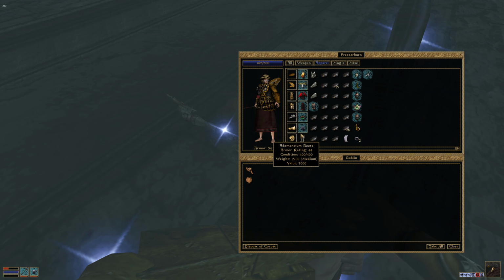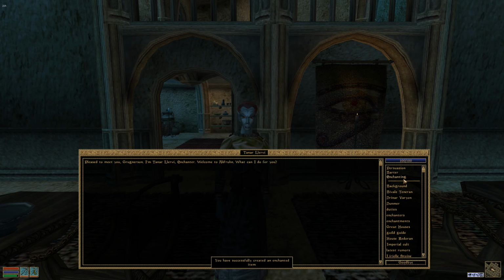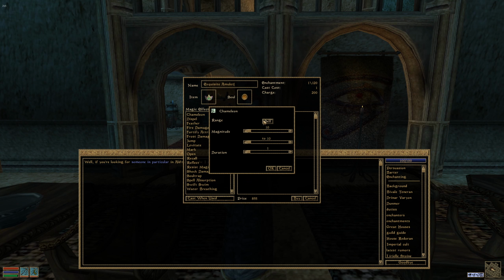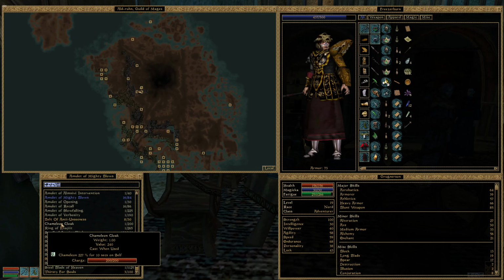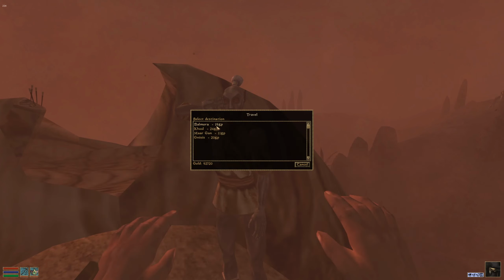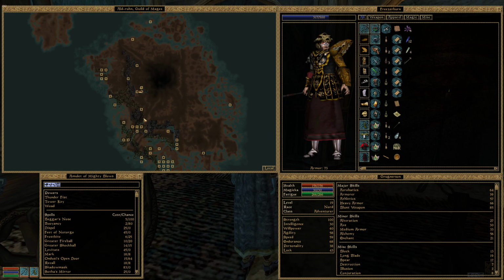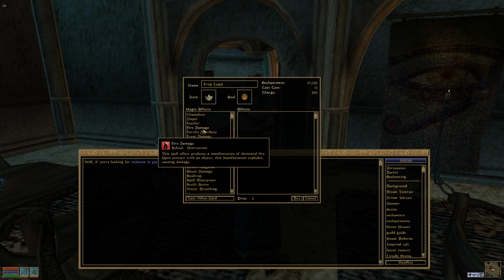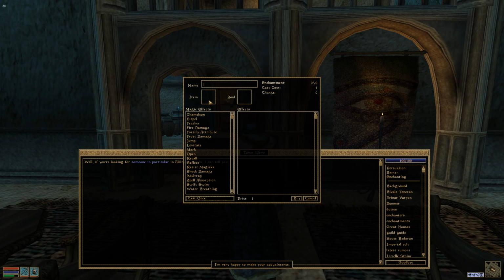First Time Playing Morrowind Episode 51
Game: Morrowind
Developer: Bethesda Softworks, Bethesda Game Studios
Mods:

This is the first time I've ever played or seen Morrowind. This is a casual playthrough that will be lightly edited. My partner loves Morrowind and convinced me to try it so I agreed and decided to share the experience.